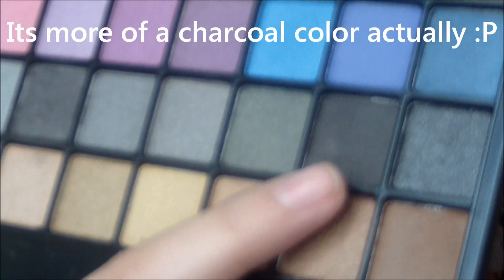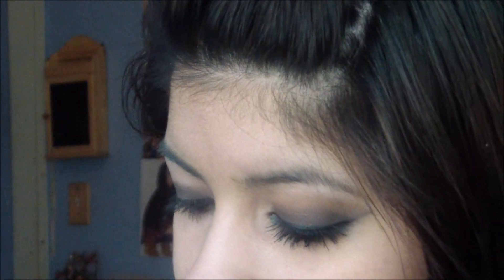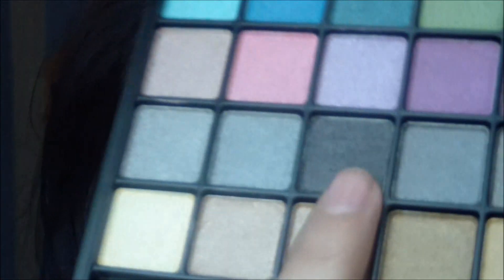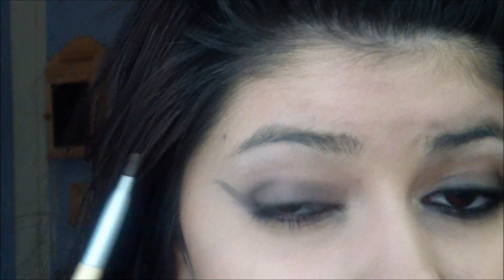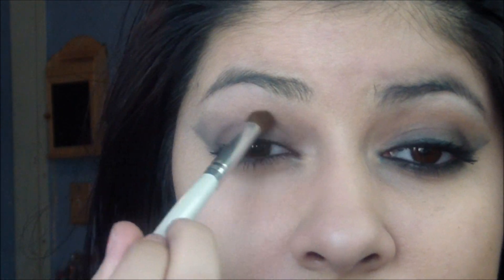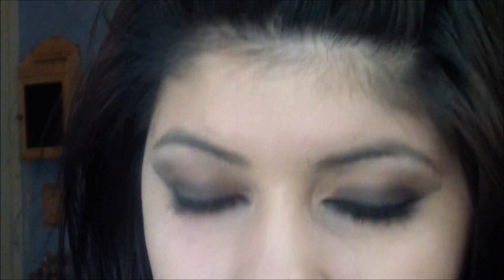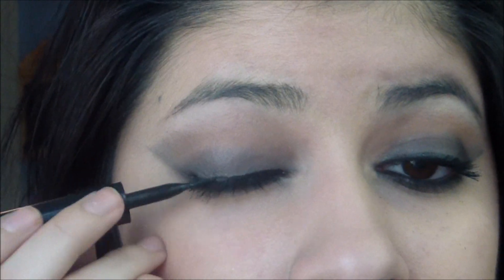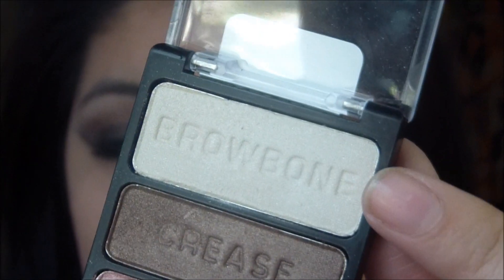Selena Gomez "Love You Like a Love Song" Inspired Makeup Look